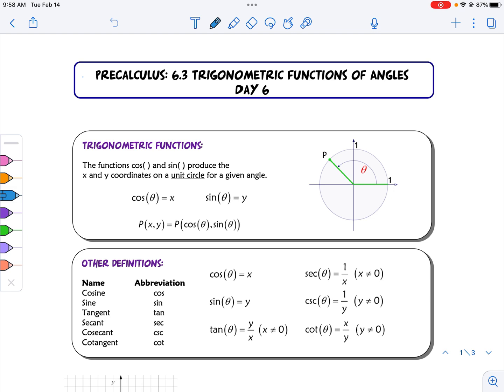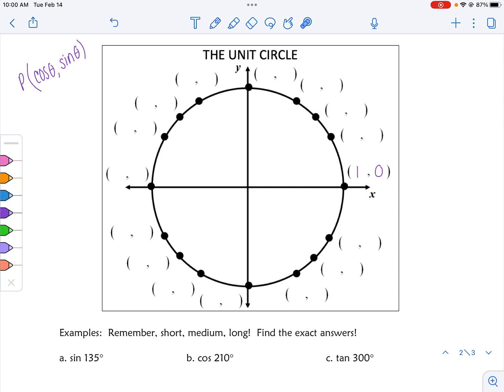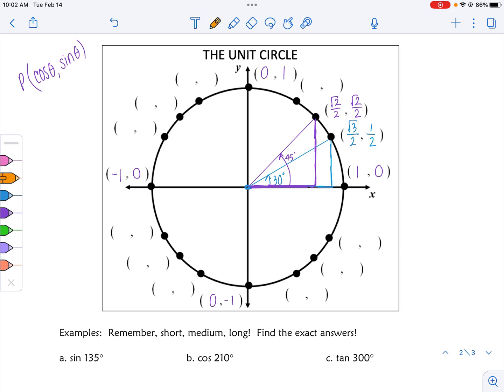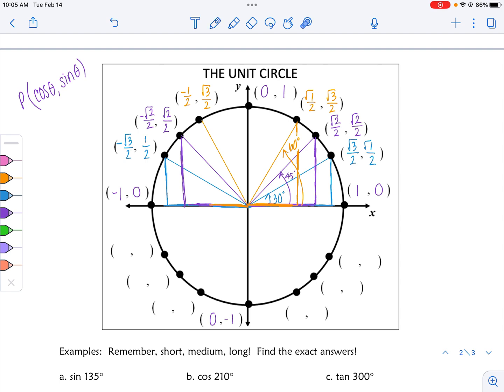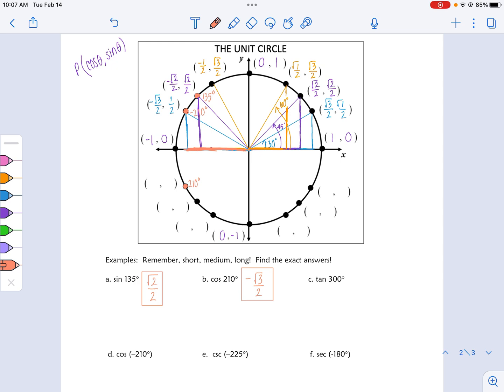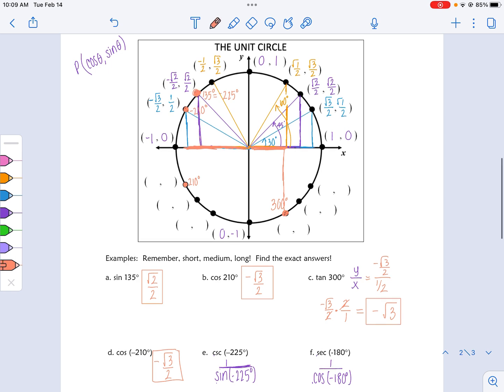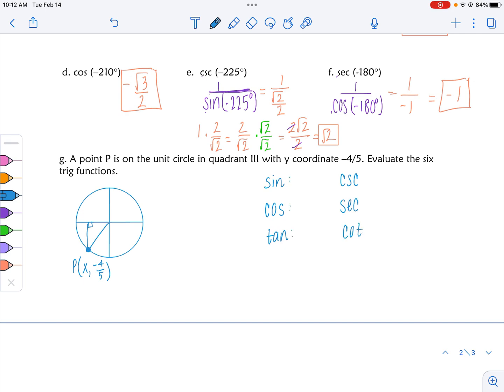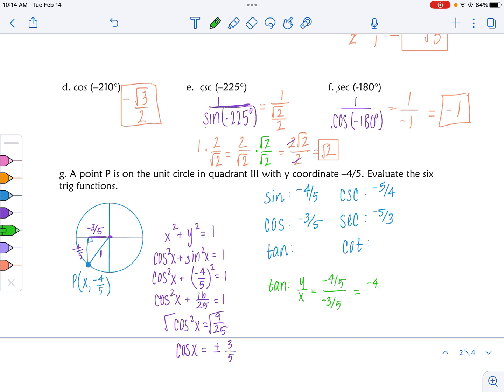NEW 6.3 Day 6 Video